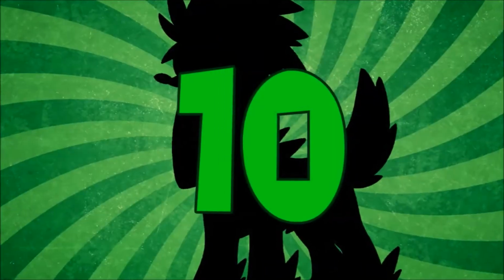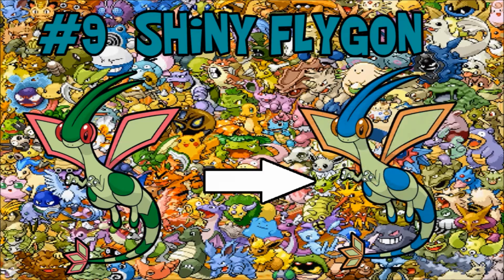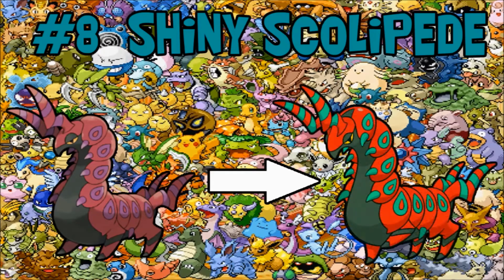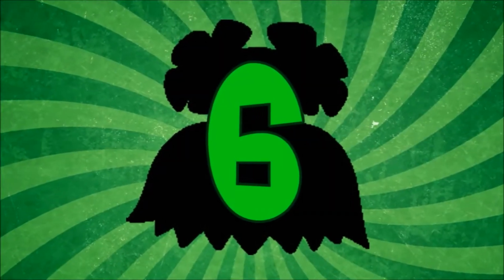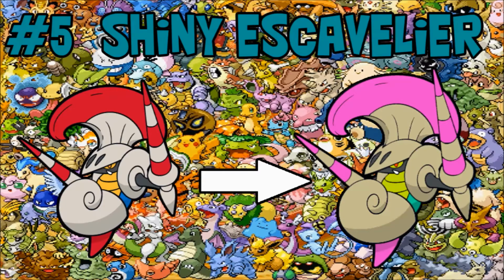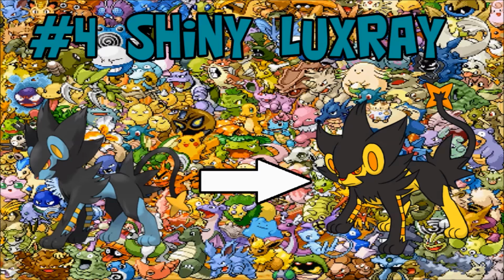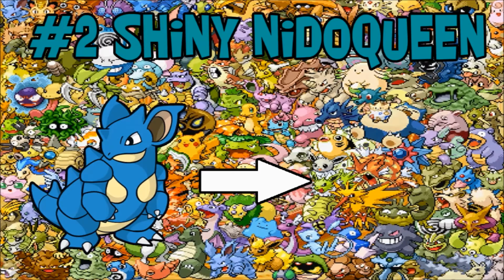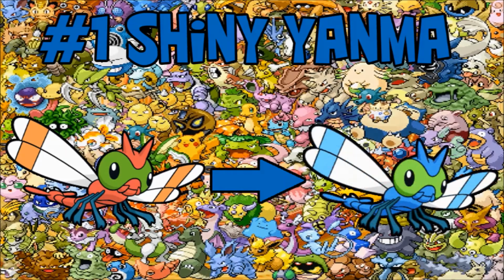My Top 10 Shiny Pokemon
Well Helloo Guys! Today I've got a pretty special upload for you guys. We have a top 10 shiny pokemon. First I have to say that all these pokemon are based on my opinion, so you don´t have to agree with my top 10 shiny pokemon. I hope you guys like these top 10's because they are a load of fun to make! Let me know if there is any kind of top 10 or 5 that you would like to see in the future :D Enjoy the top 10, and then I see you guys in my next video!